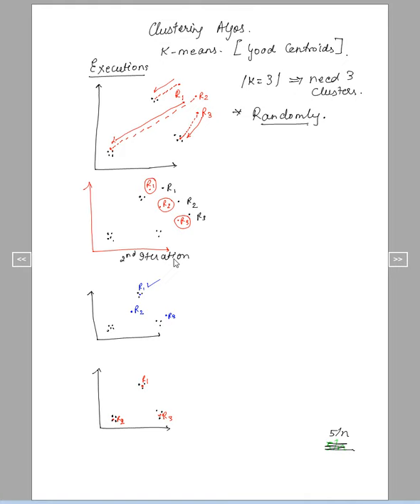CS575 Time Series Analysis Module 05 Clustering Lec 05 Kmeans Idea 1